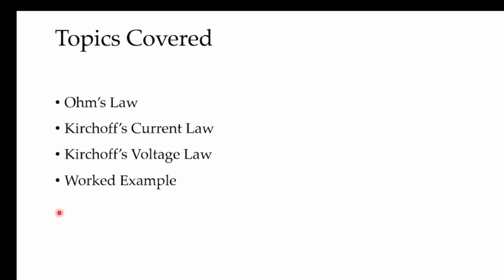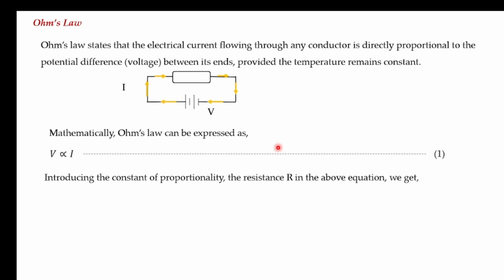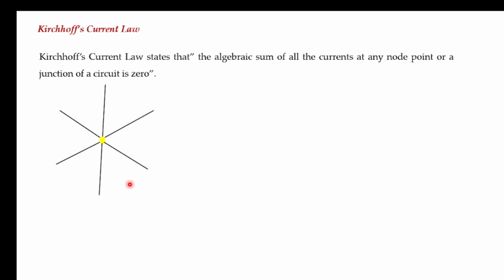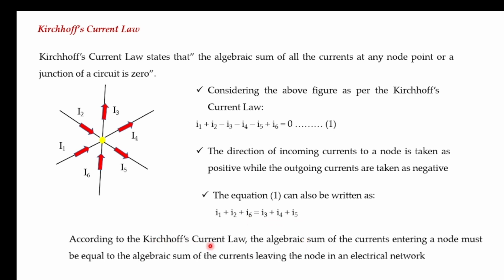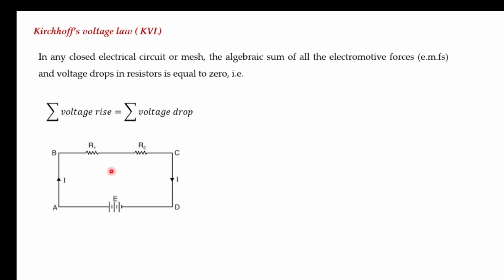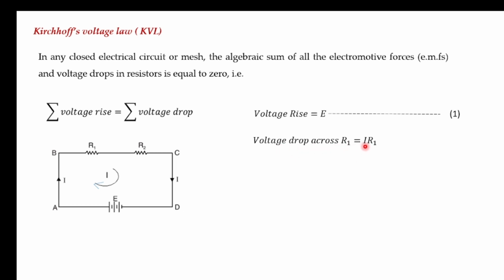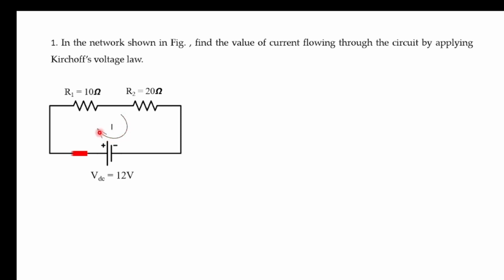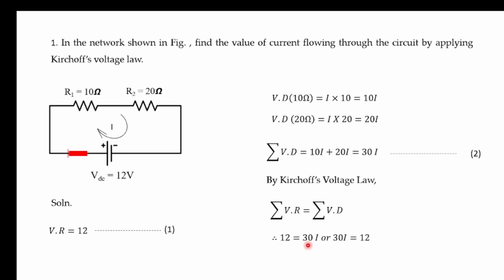Mastering Ohm's and Kirchoff's Laws for Beginners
This video explains in detail Ohm's law and Kirchoff's laws with easy-understanding visuals. In addition, one worked-out example is given to easily understand how to apply Kirchoff's law to find the unknown current value.